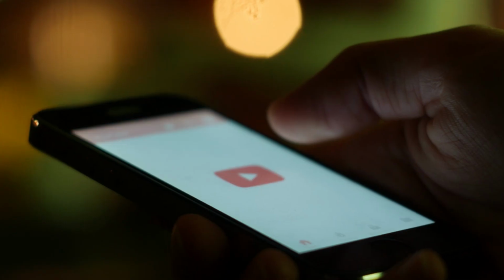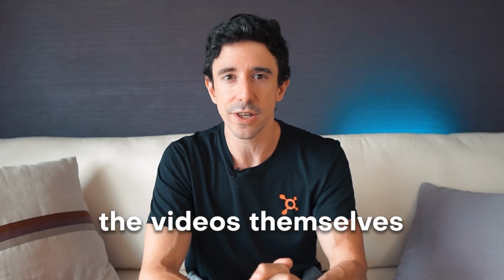What is the best placement picks for your advertisements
Placements are very important when running Facebook ads.

They control WHERE your ads are being shown, WHO the ads are being shown too, and WHEN they are shown.

In this video, we will tell you what is the best placement picks for your advertisements.

➡️ Learn to launch successful Facebook Ad campaigns... from a guy running Facebook ads